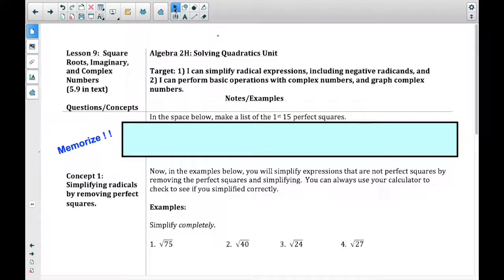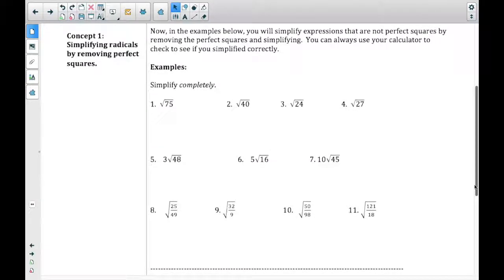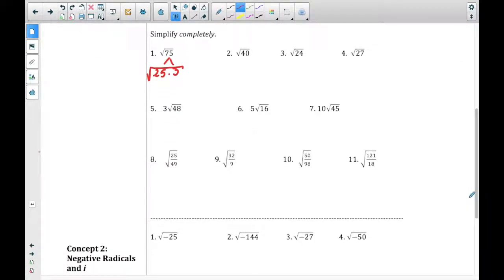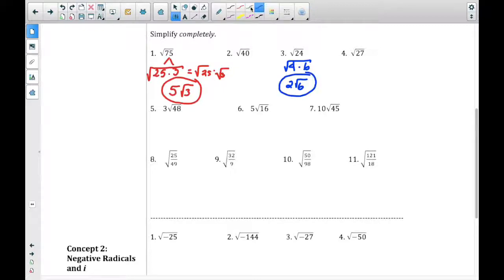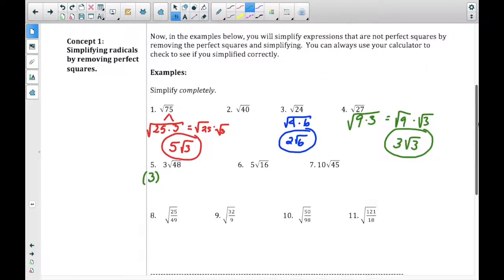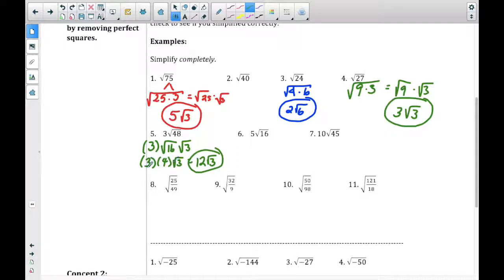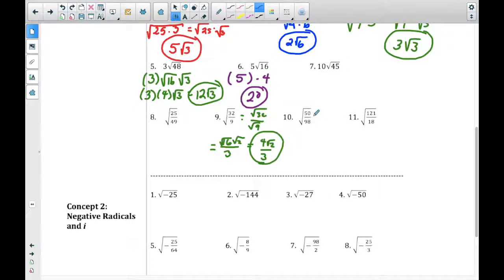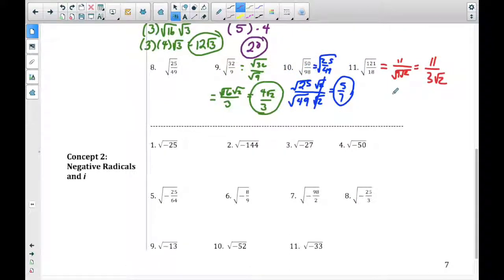4.9A Simplifying Radicals